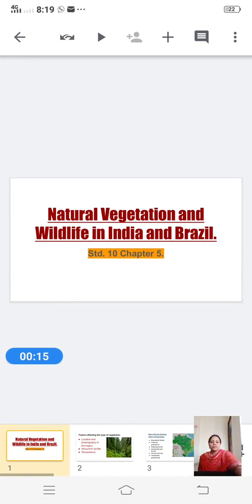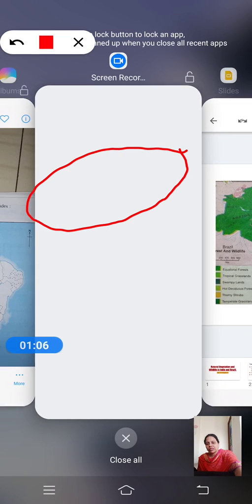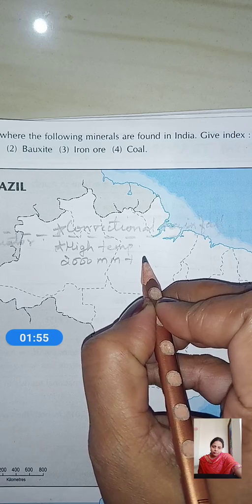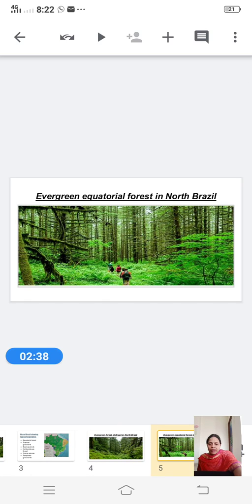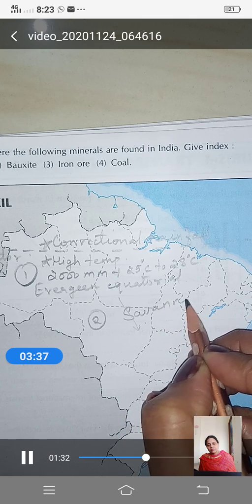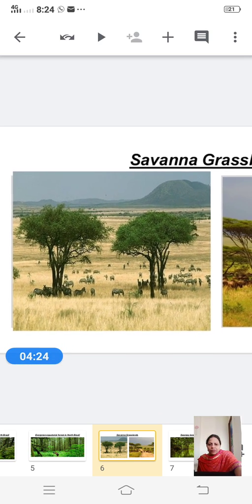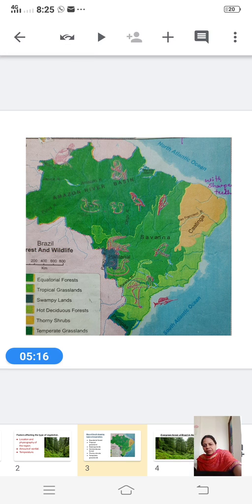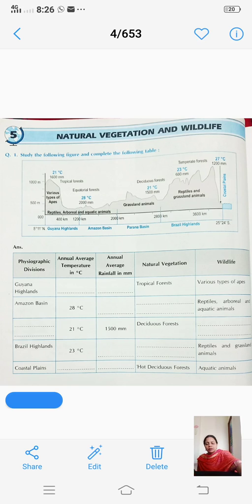Natural Vegetation and Wildlife in India and Brazil | Std. 10 | Part-1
Natural Vegetation and Wildlife in India and Brazil, Part 1, Std. 10 by Shaili S. Iyer